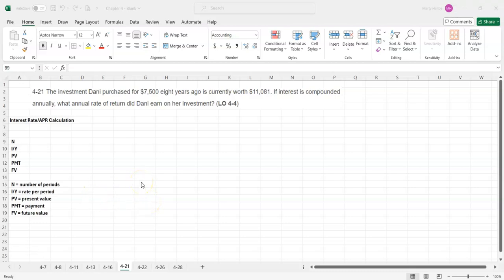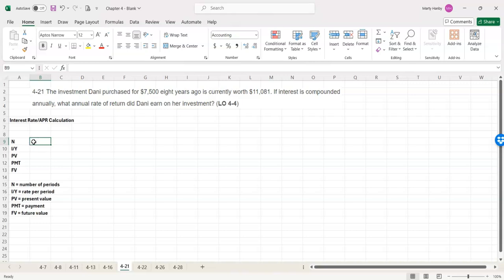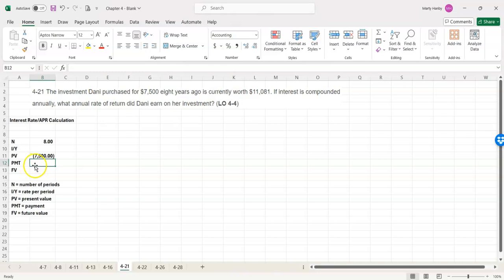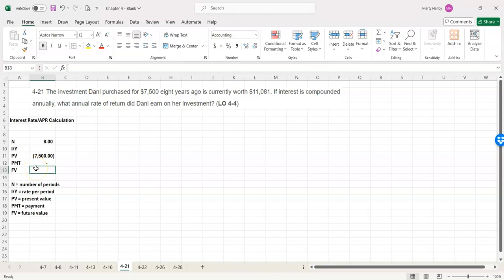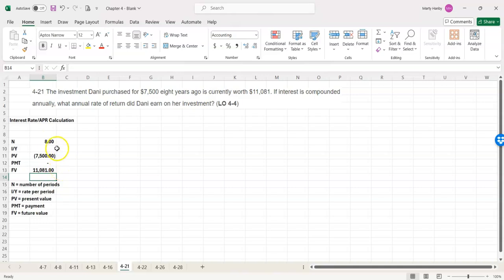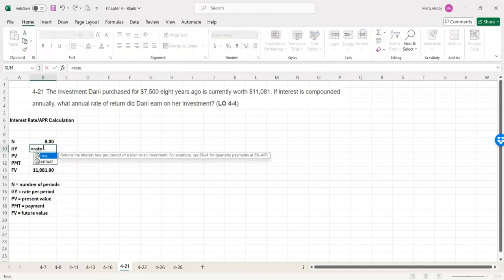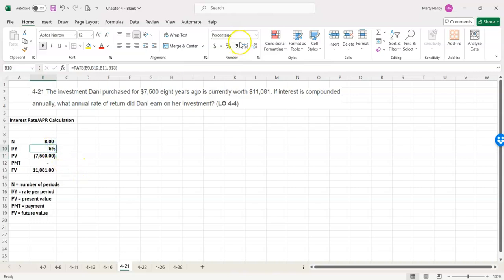Chapter 4 Problem 21 CFIN7 Excel